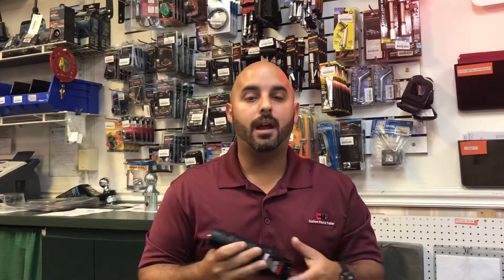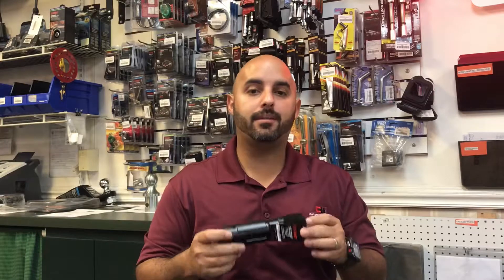CURT Echo Wireless Brake Controller - What’s Next!?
A Look at the SEMA award winning Curt Echo C51180 Wireless Brake Controller. Check out some of it’s features and what’s planned for the near future!